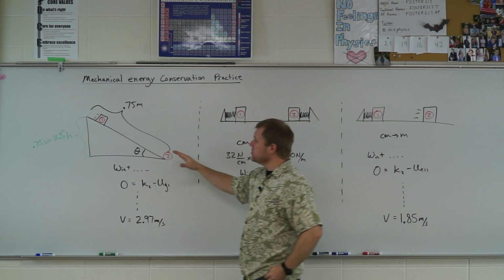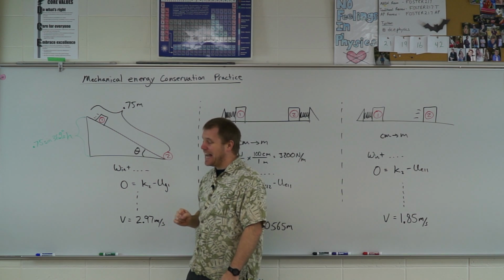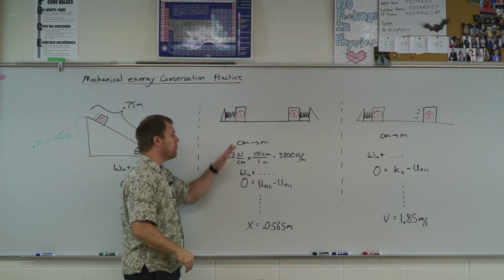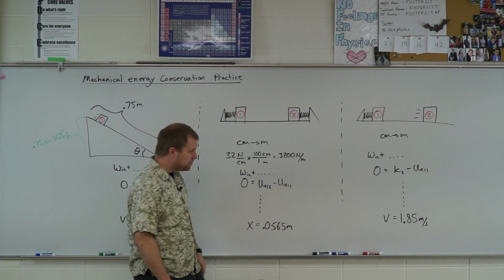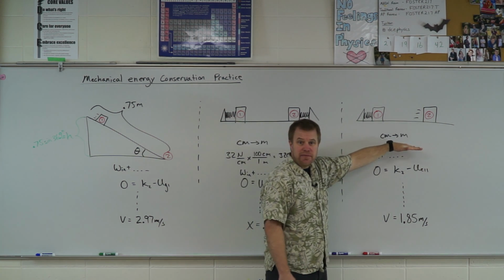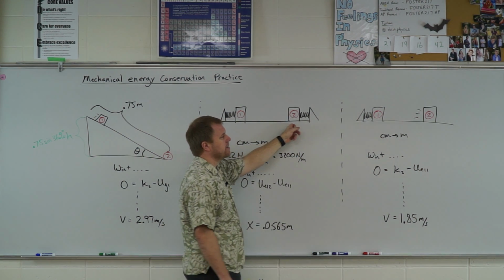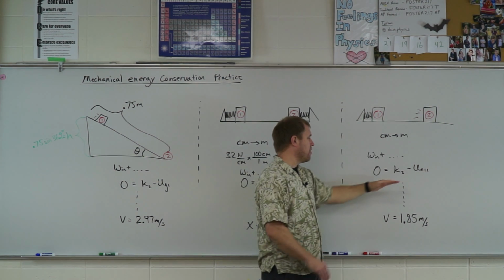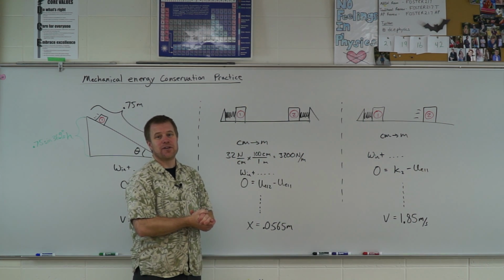ME conservation practice